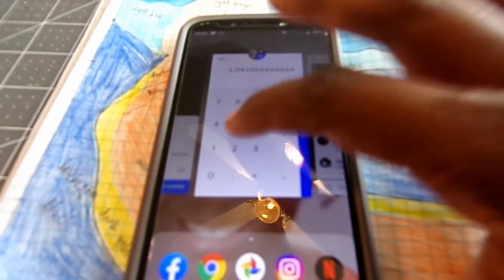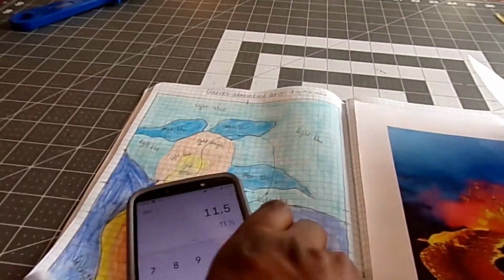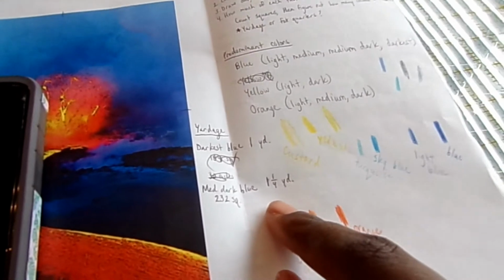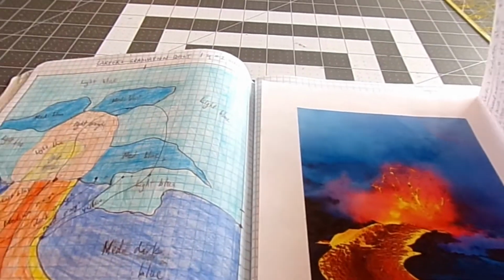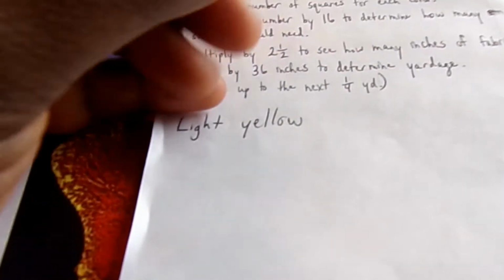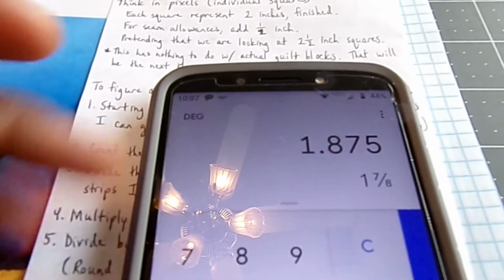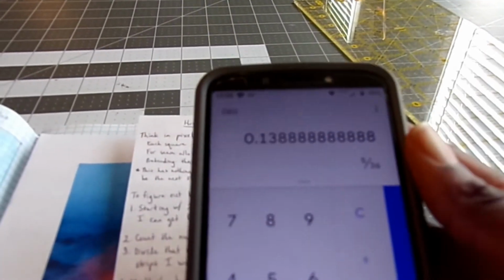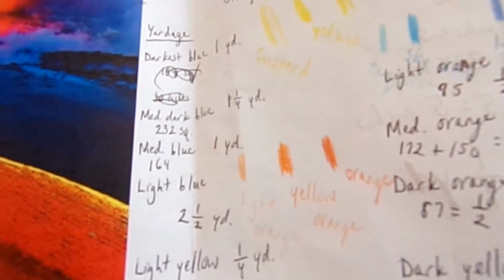Graduation Quilt #2: How Much Fabric Do I Need?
Thank you for tuning in! This video shows how I figured out my fabric measurements for my son's graduation quilt.

See below for other original quilt designs and videos.